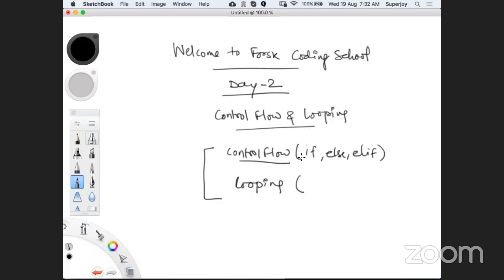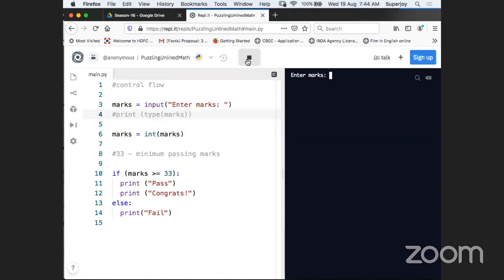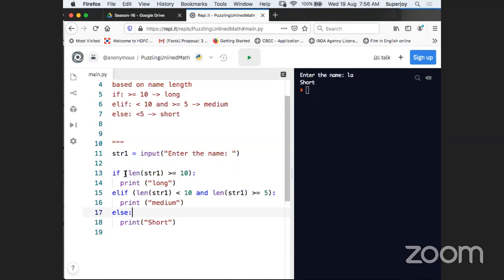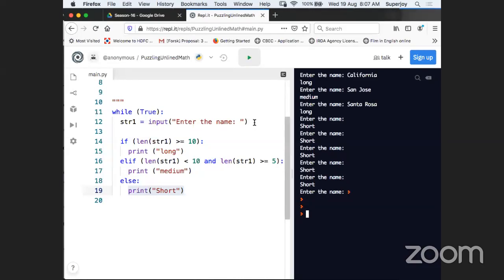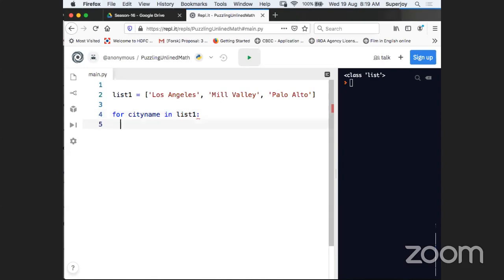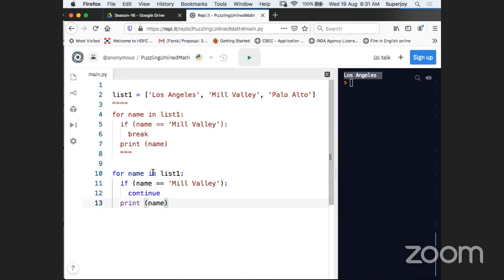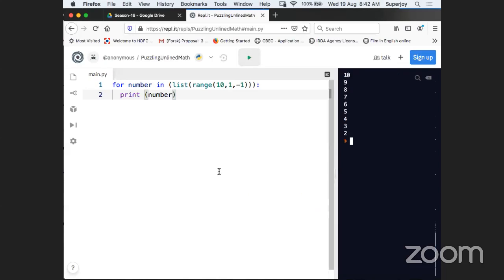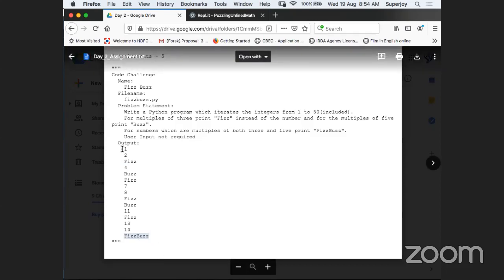Season 16 | Day 2 | Python for Everyone | Data Types, Input-Output, Import, String Operations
In this Video We are going to discuss about Python Basics